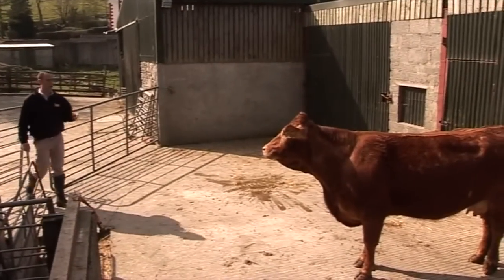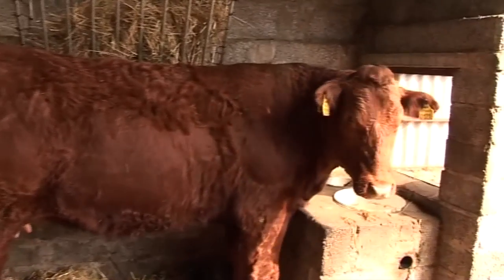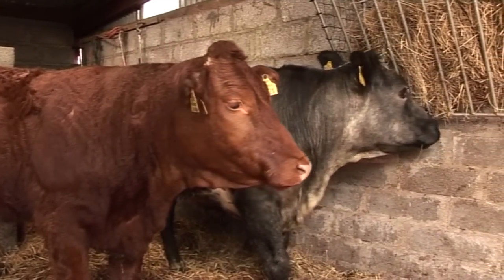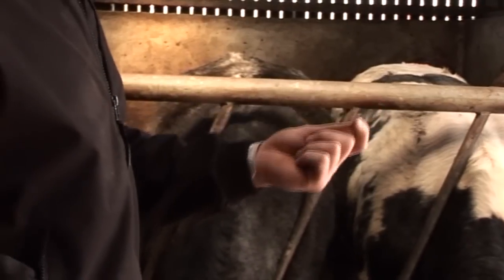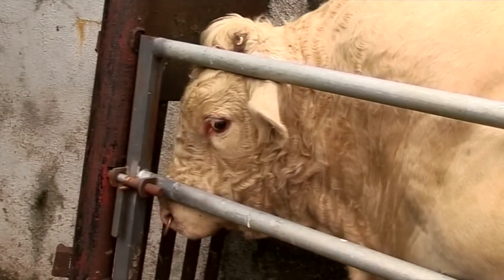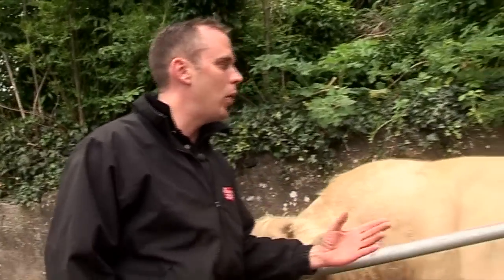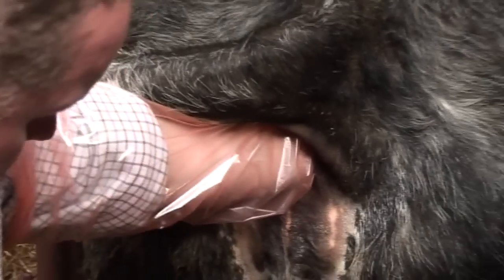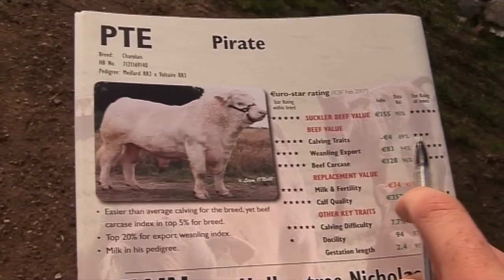Profit from production - Beefing up breeding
Justin McCarthy discusses how to produce quality calves that will deliver top prices whether you decide to sell in the mart or to the factory.

First published in 2007.
Presenter and Technical Director: Justin McCarthy
Executive Producer: David Leydon
Director: John Corcoran
Production: Agtel